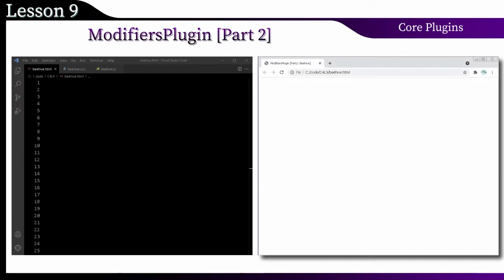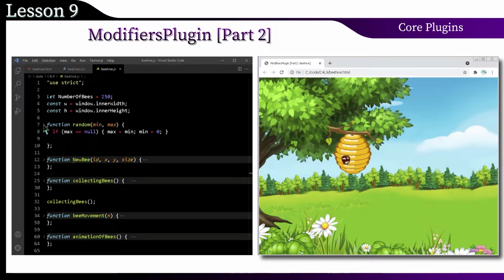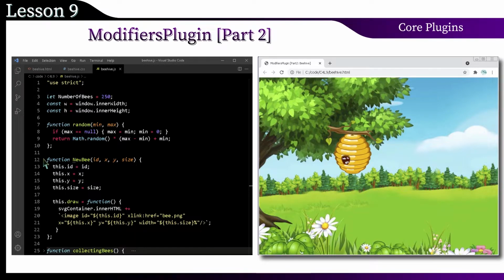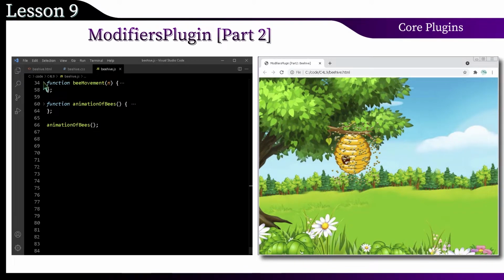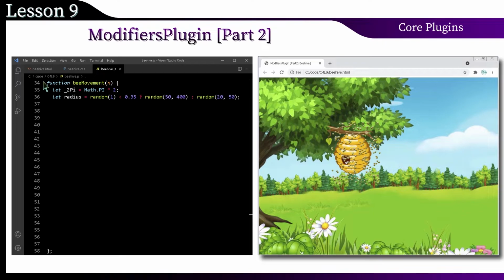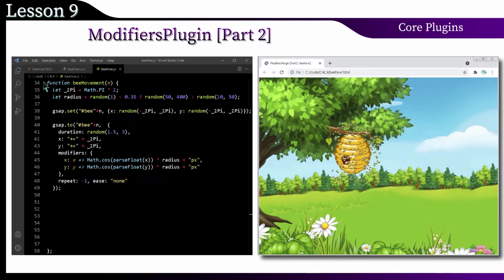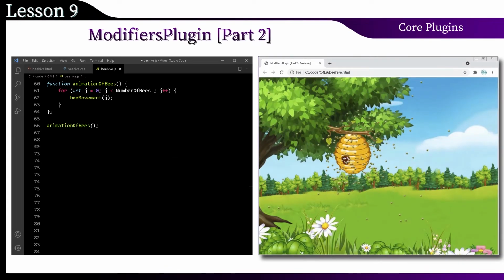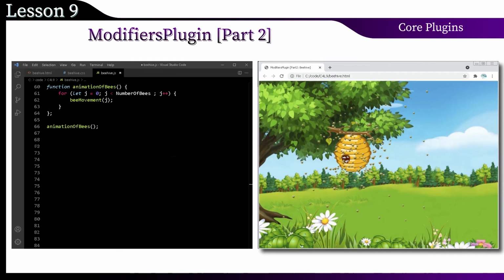Creative Web Animation with GSAP 3 [ JavaScript SVG CSS ]. ModifiersPlugin.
See more free lessons & Enroll My Course : Creative Web Animation with GSAP

Build a complex trajectory of animation target objects using the ModifiersPlugin. Animation "A hive with bees in the forest".